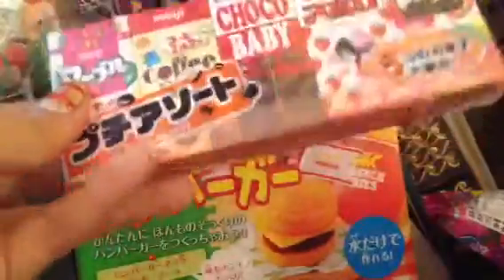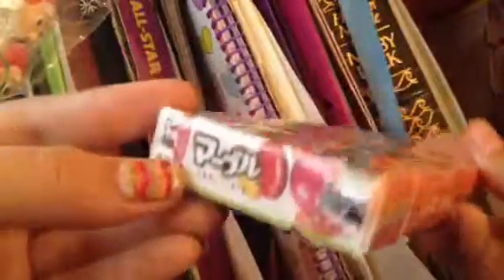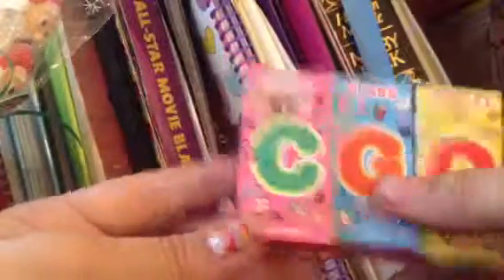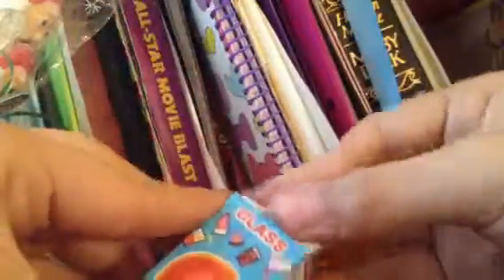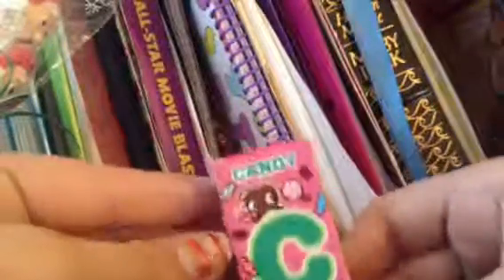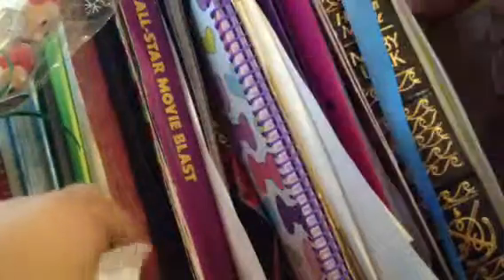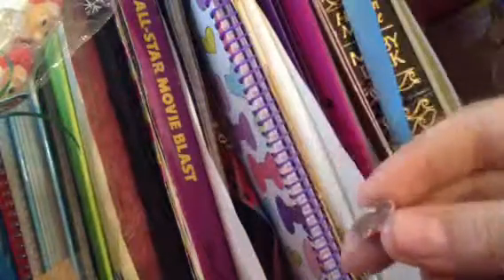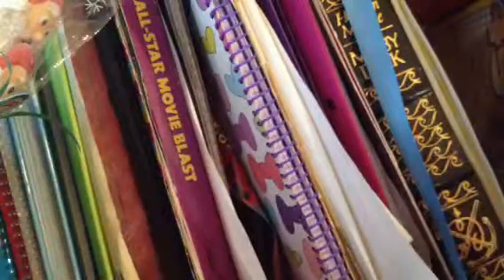Meiji sample taste test!!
This was really fun to try!!